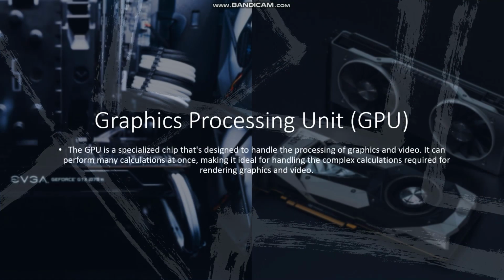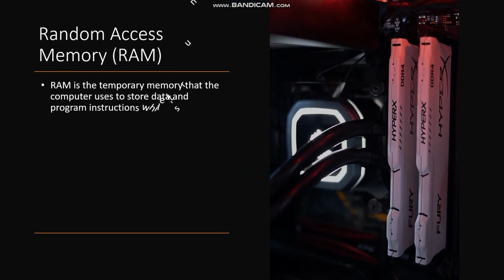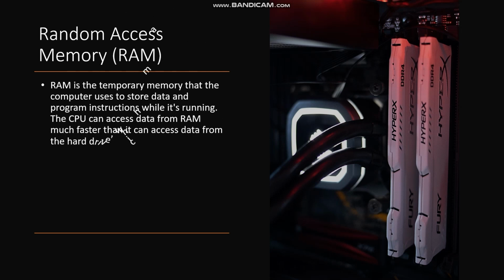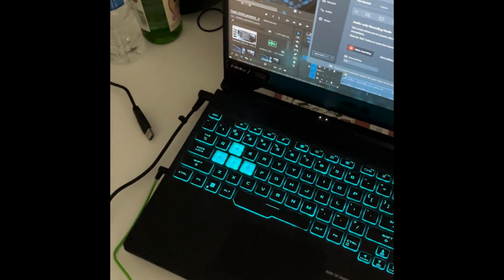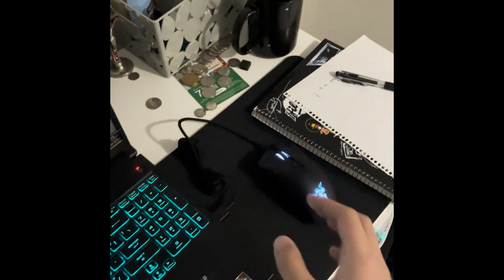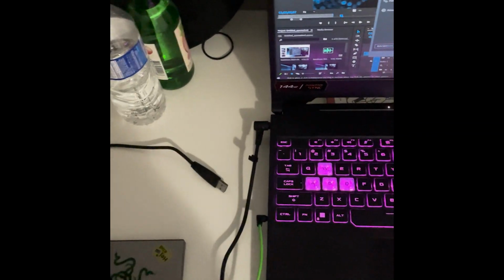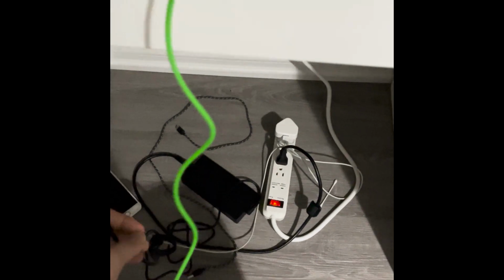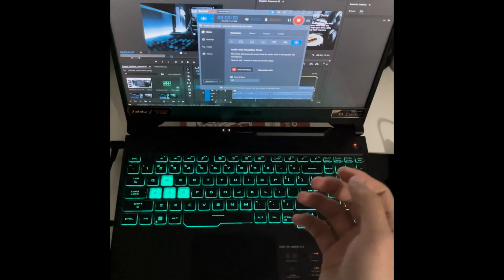ICO Assignment 2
ICO155NAA Assignment 2. Everything about computer hardware.